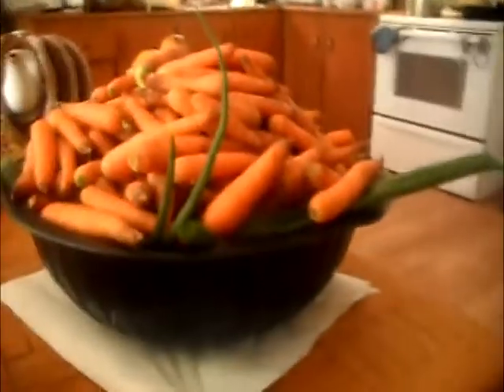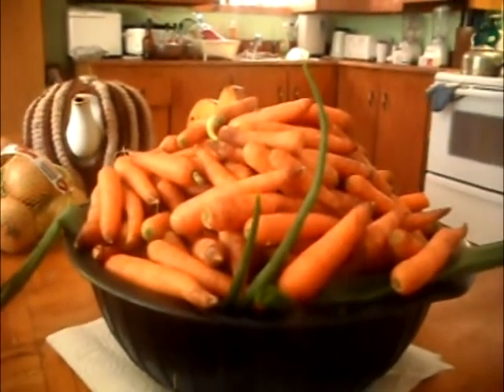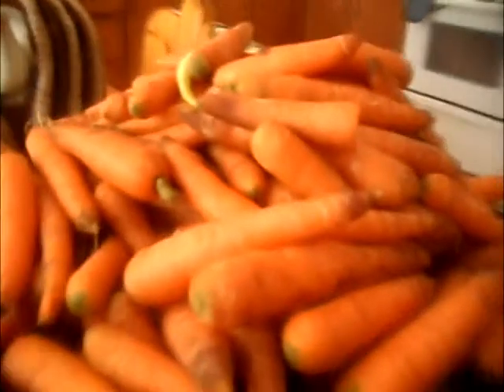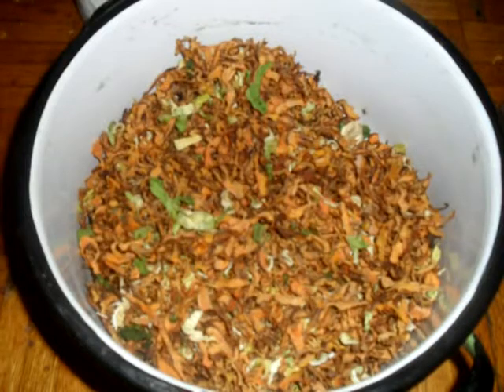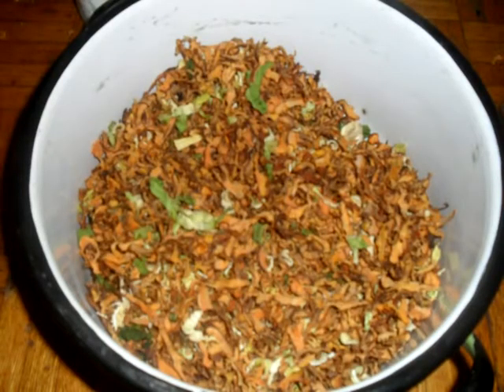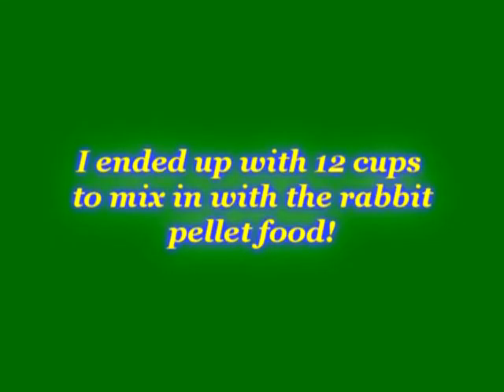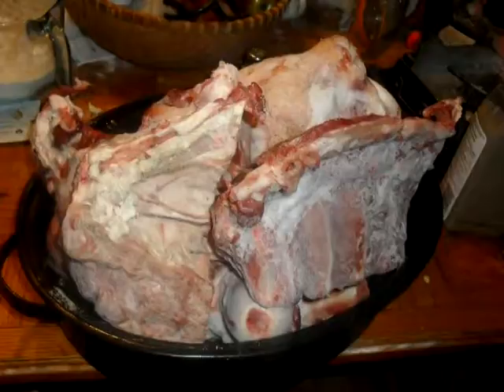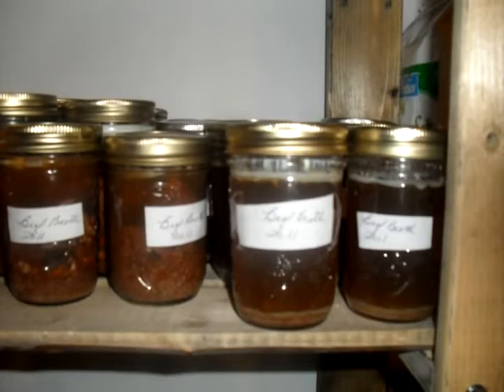Bones& Throw off.mpg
What you can do with a roasting pan of beef bones..and a produce box of roadside stand throw off!